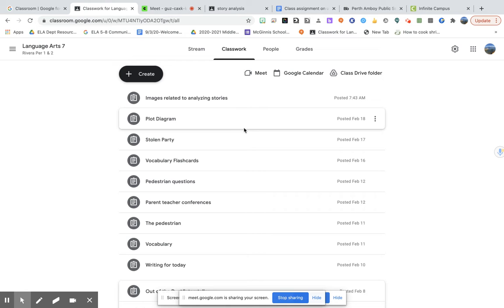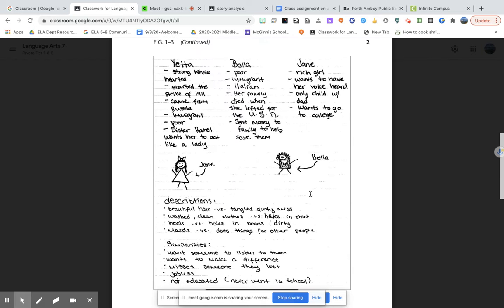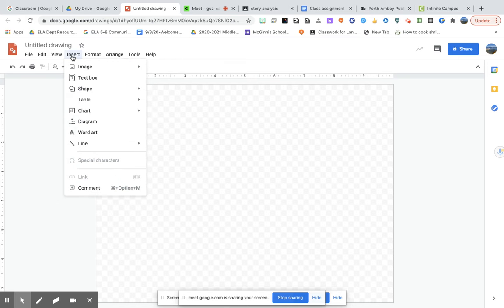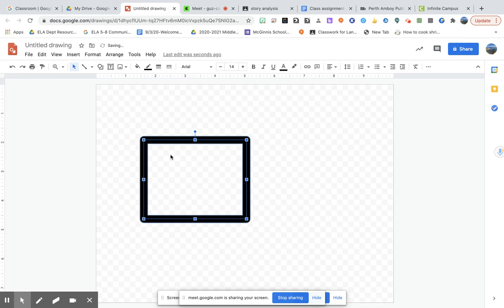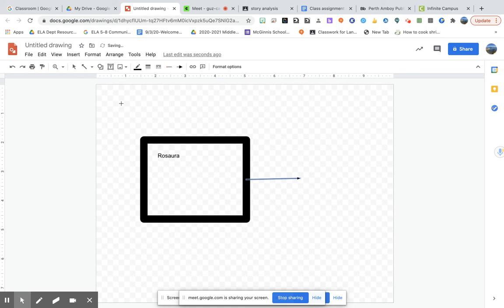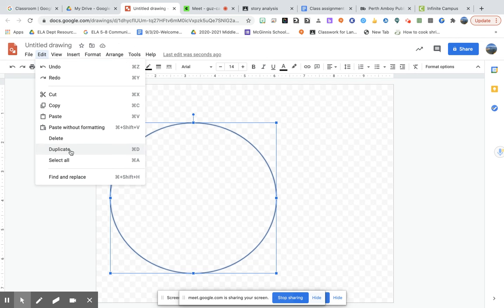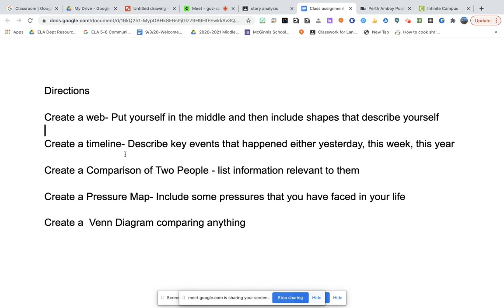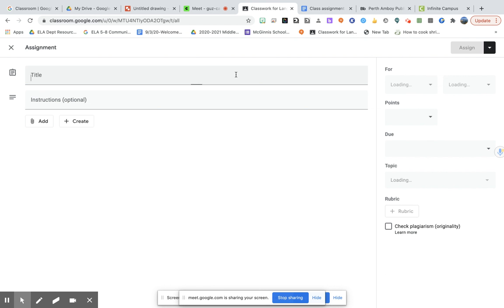Untitled: Feb 19, 2021 8:33 AM